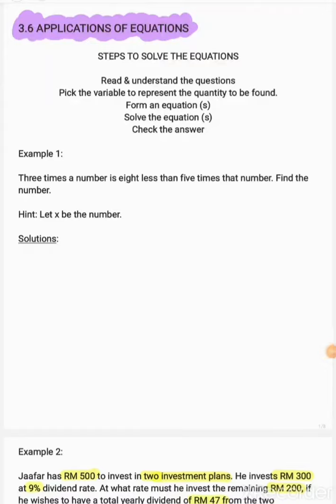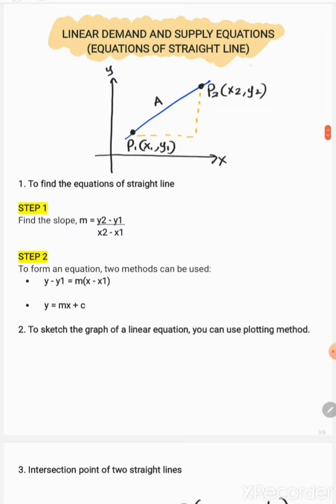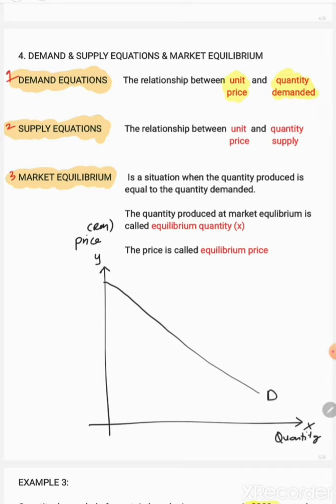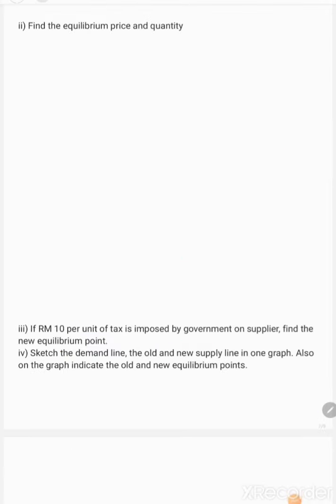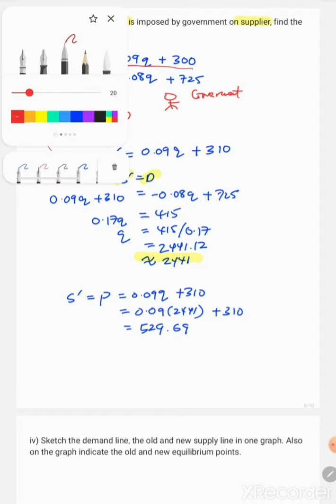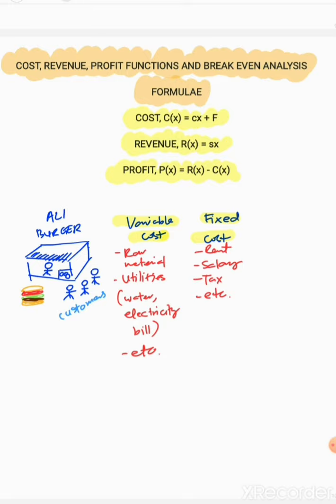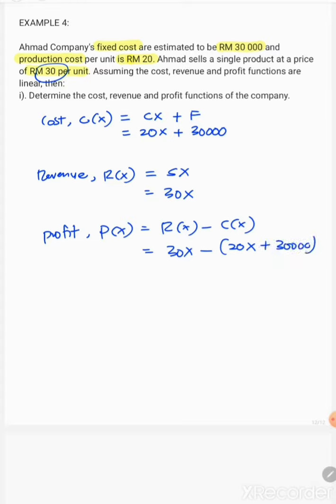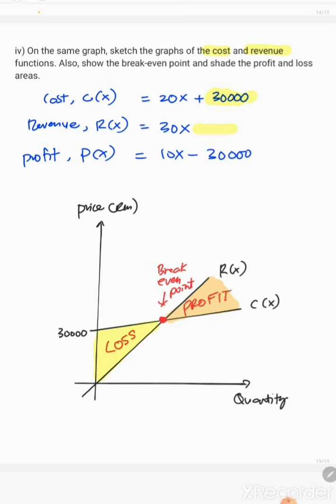3.6 Application of Equations